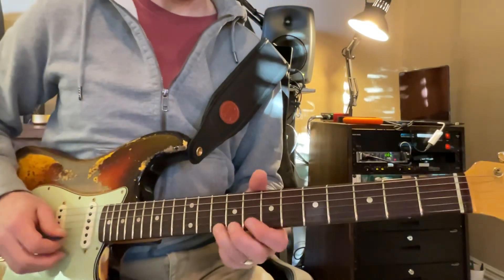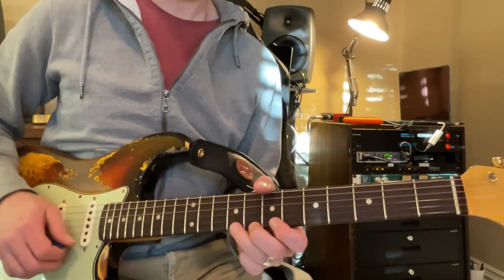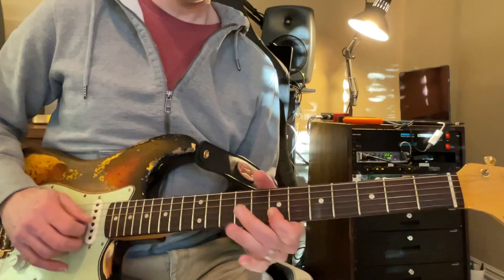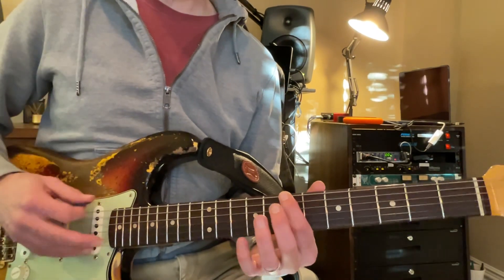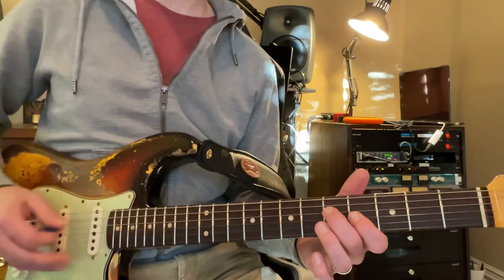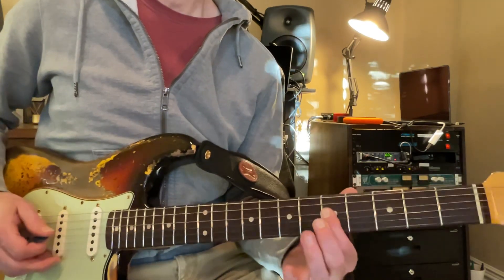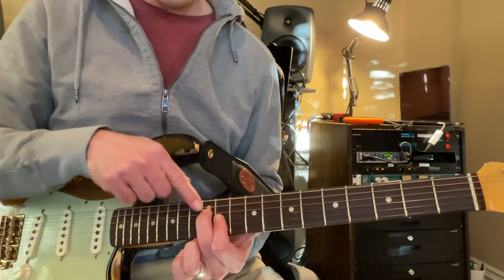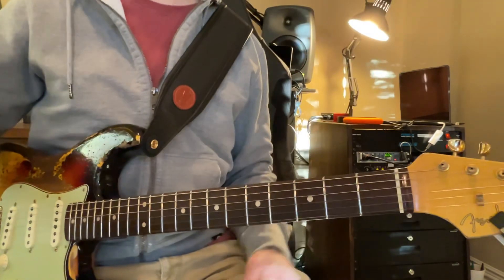Kiss a Girl - (11/7)